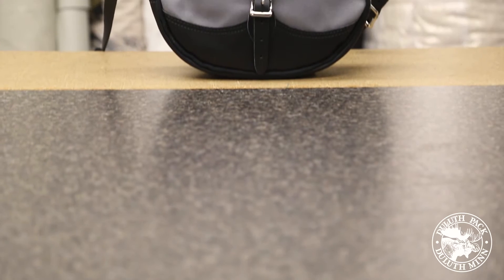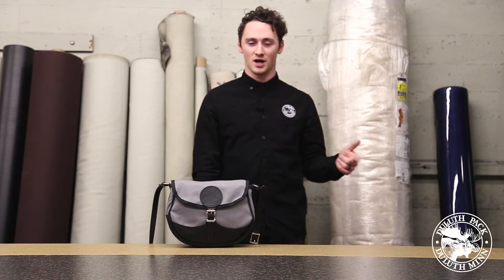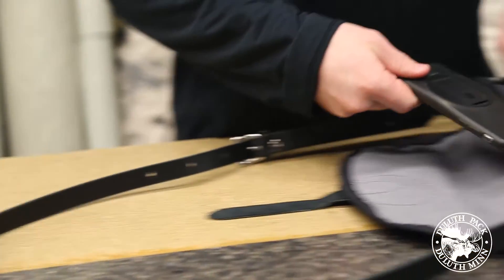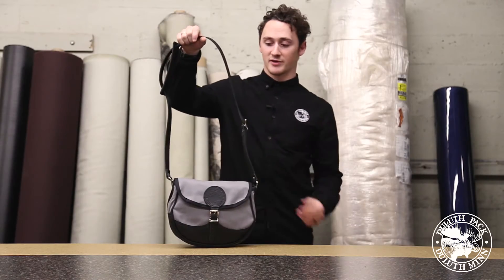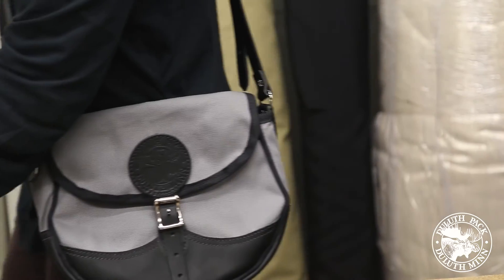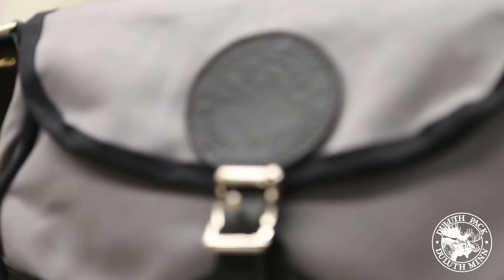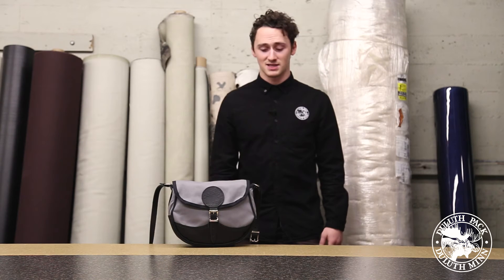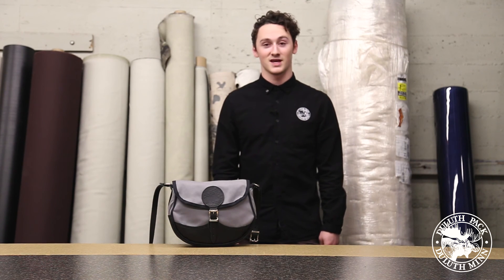Duluth Pack #100 Deluxe Shell Bag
We have been handcrafting bags and packs in Duluth, MN, since 1882, and all of our packs are guaranteed for life!